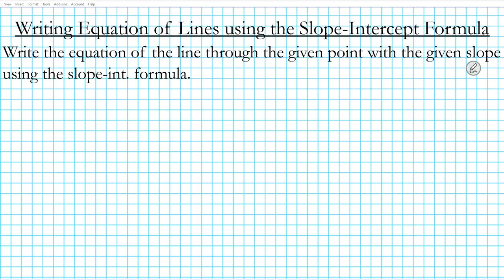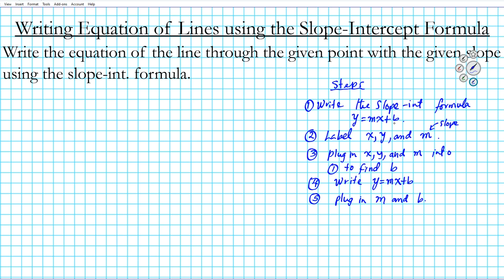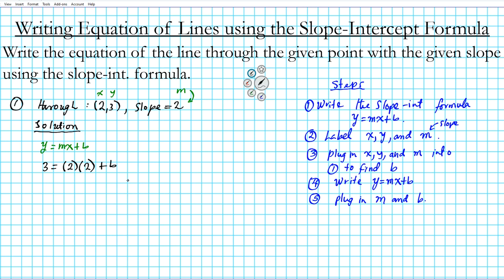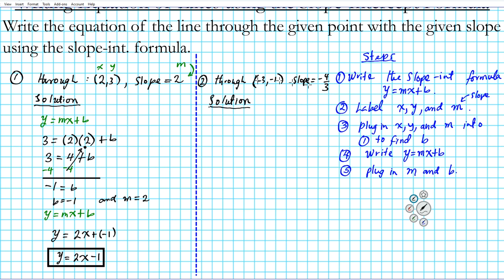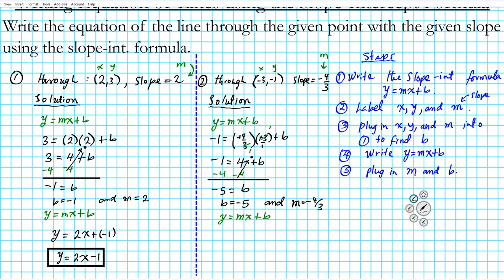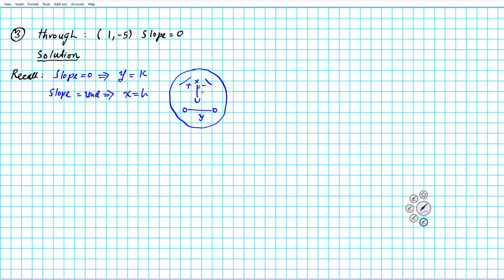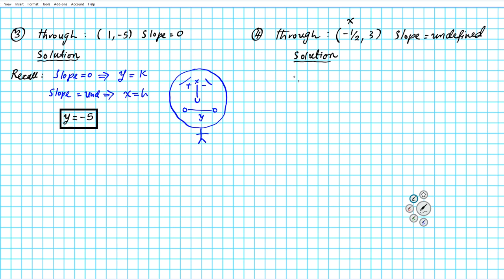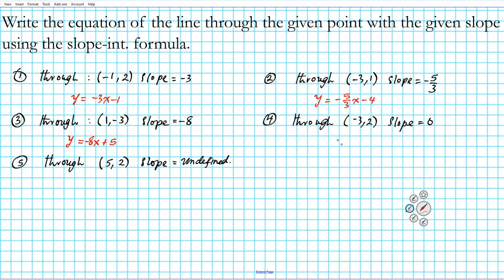Algebra How to Write Equation of Lines Slope Intercept Form Formula mathgotserved steps y equals mx